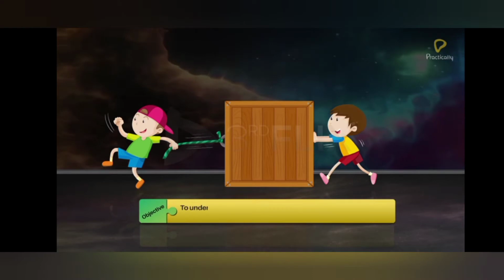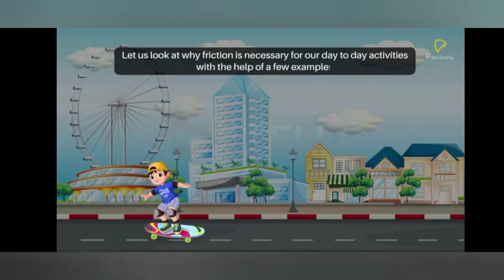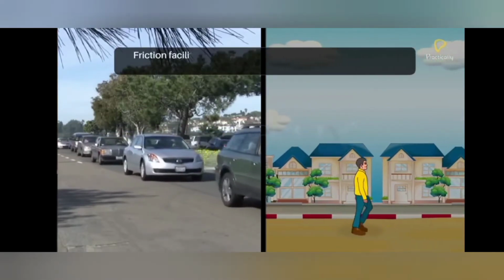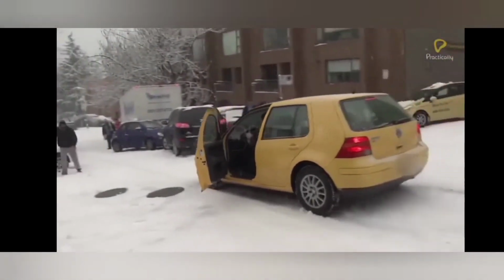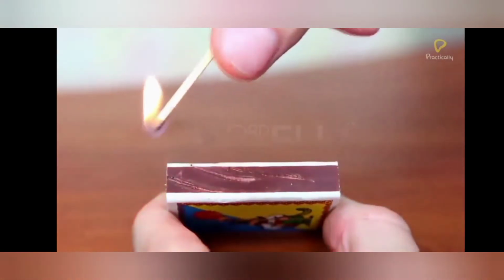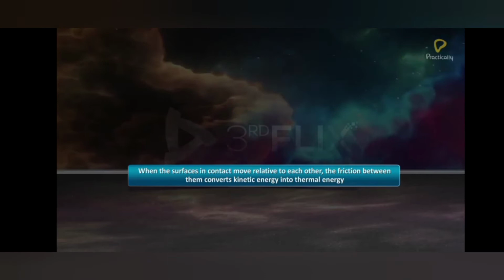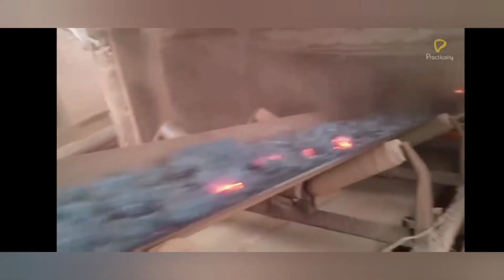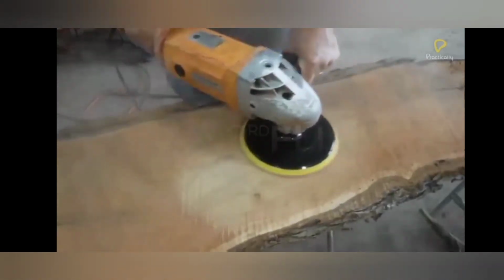A friction A necessary evil